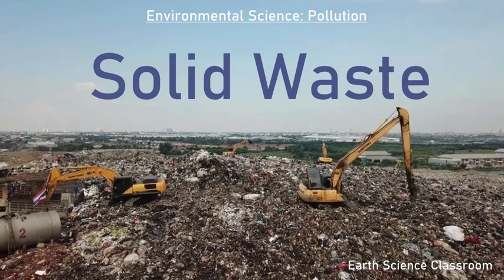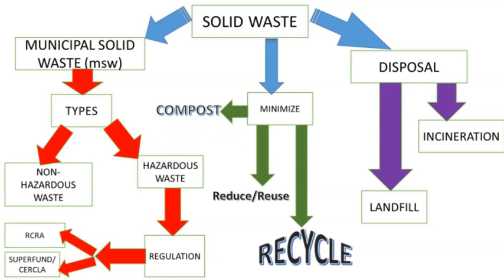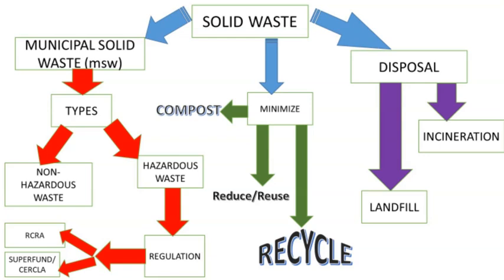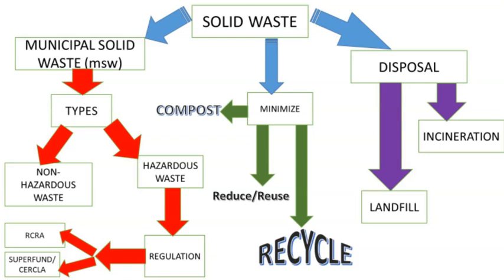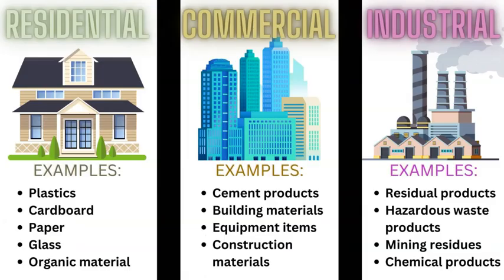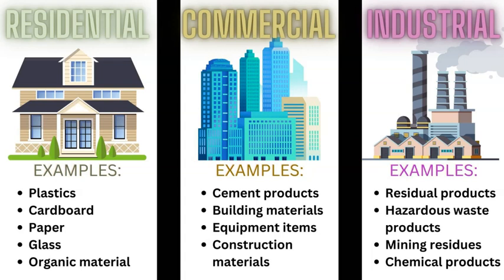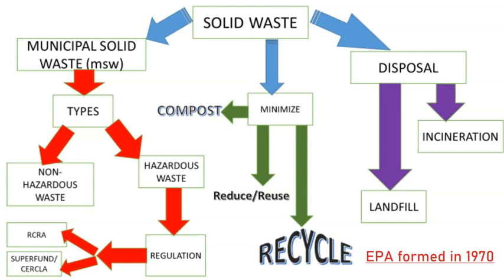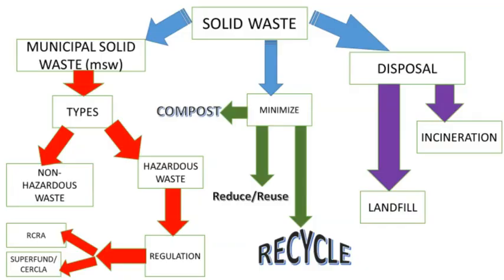What Is Municipal Solid Waste Pollution (MSW)?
Discussing the different types of solid waste pollution.